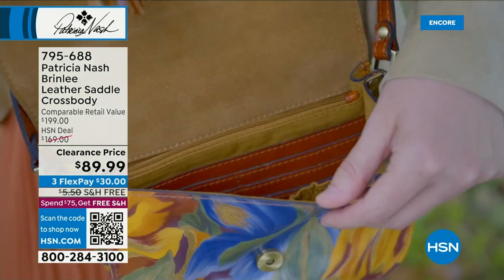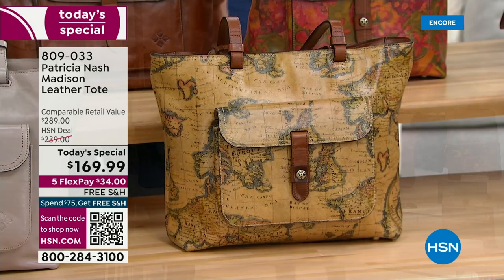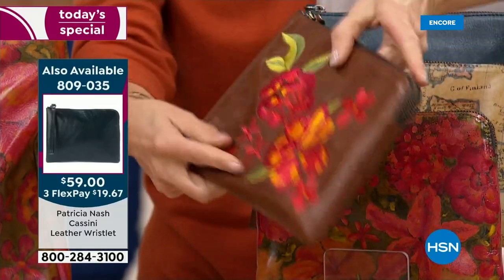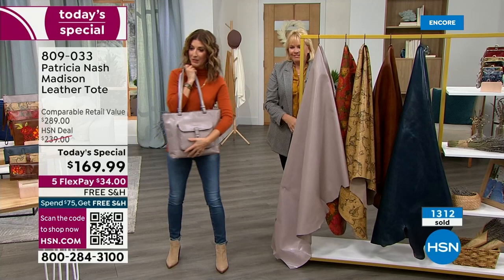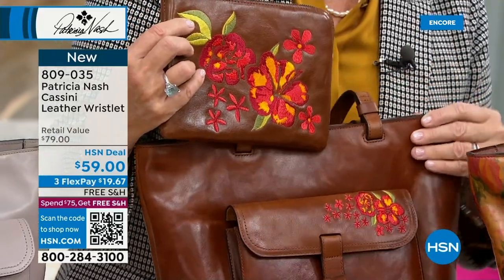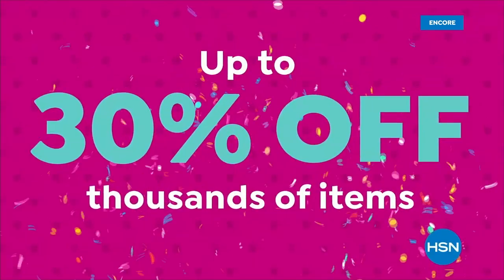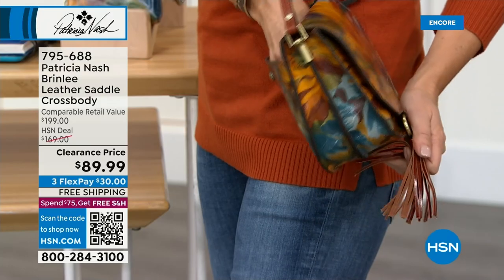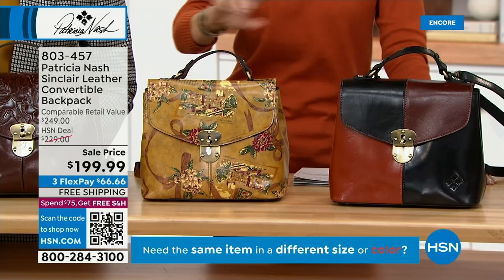HSN | Patricia Nash Handbags & Accessories - All On Free Shipping 01.12.2023 - 03 AM